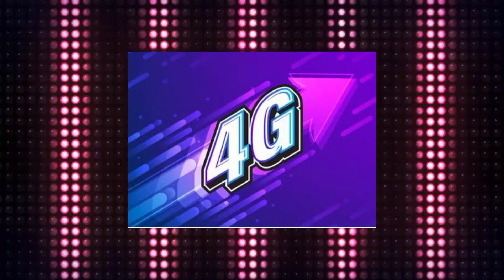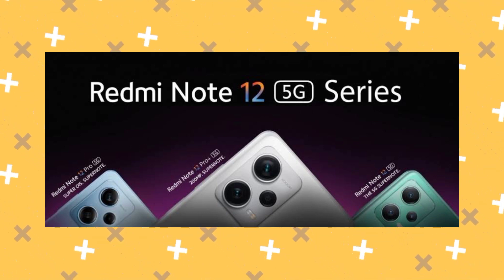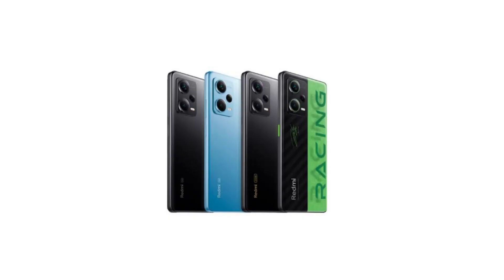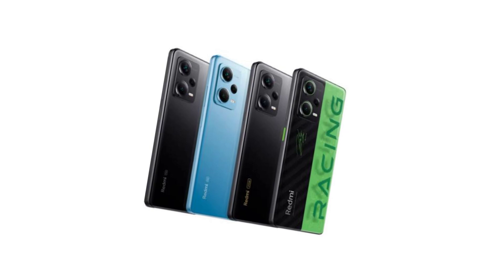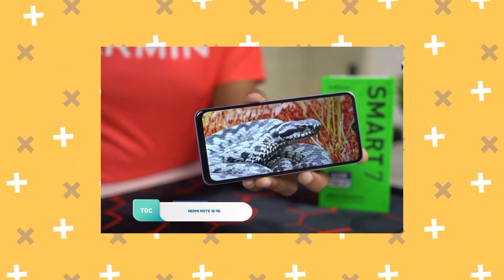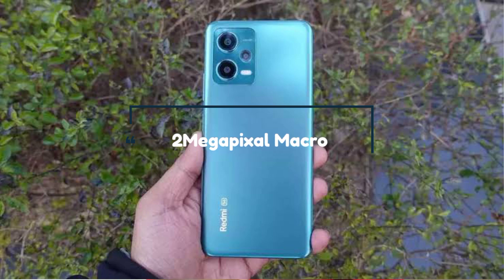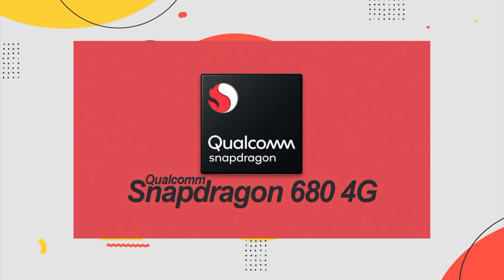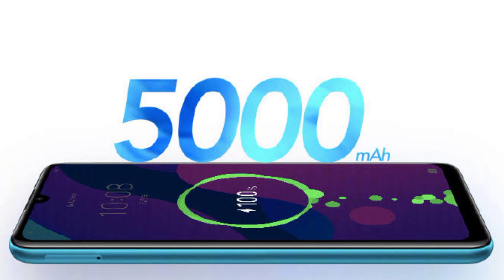redmi note 12 4g Review in tamil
In this video, I’ll show you Redmi note 12 ⁴g review in Tamil

BE MY FRIEND:
🌍Check my website / blog: {loding}
📸Add me on Instagram: {Instagram URL}
🐦Add me on Twitter: {Twitter URL}

ABOUT MY CHANNEL:
Hi! I’m Arul. On my channel, you will find Tech Videos. I love sharing mobile review,tech tips anthor tech videos with you guys as I experience them myself.

Feel free to add me on Instagram/Facebook :Arulkaruppusamy